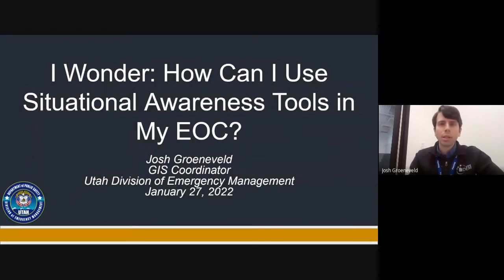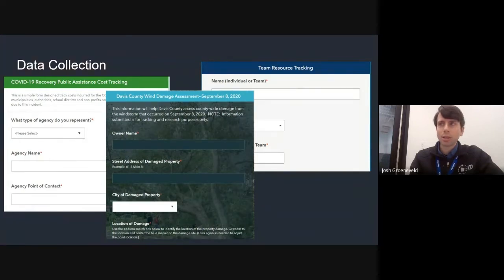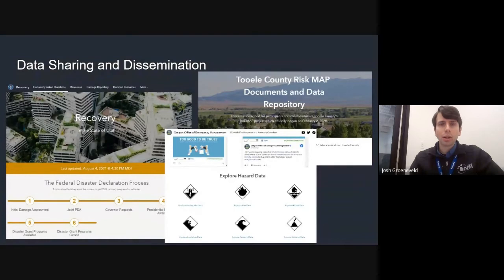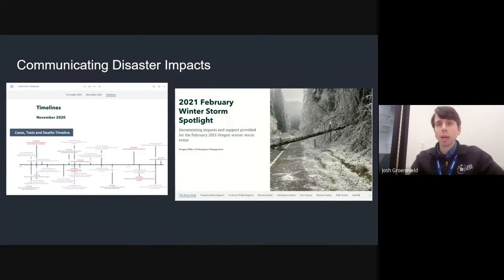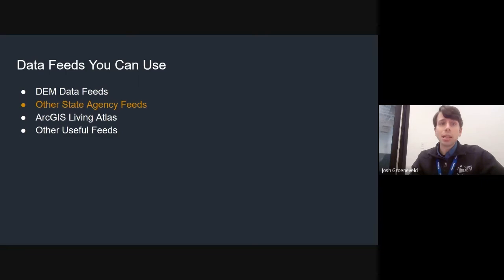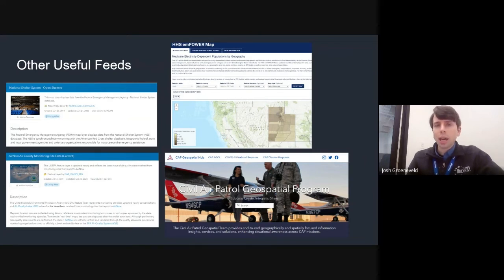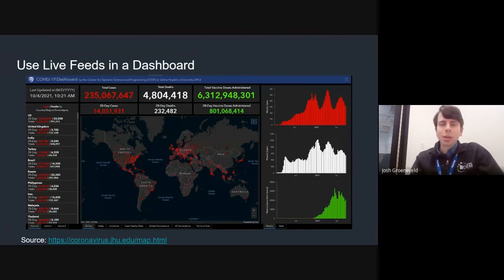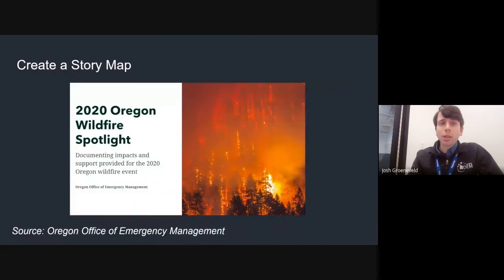I Wonder How Can I Use Situational Awareness Tools in My EOC 27 Jan 2022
In this DEM I Wonder Webinar, GIS Coordinator Josh Groeneveld presented tips and tricks for leveraging GIS tools for situational awareness in an EOC. The presentation highlighted useful templates and data feeds, such as the ArcGIS Living Atlas of the World that can be used in local applications. Josh also described easy ways emergency managers can leverage GIS for quick wins in their organization.